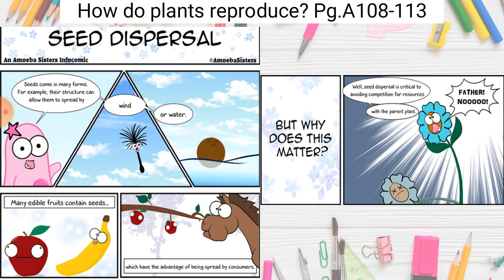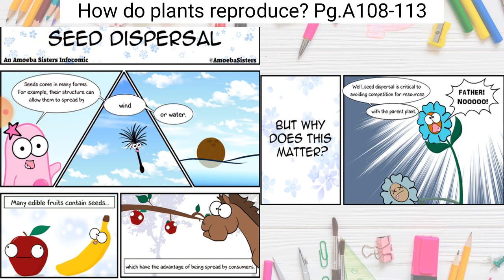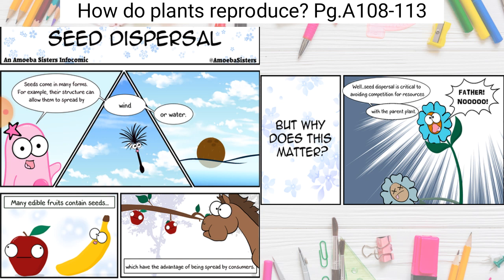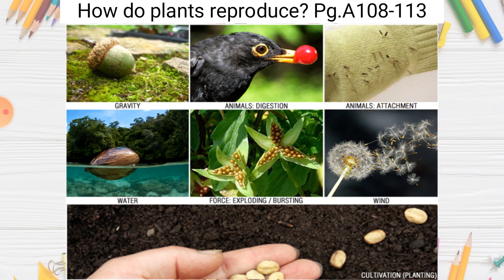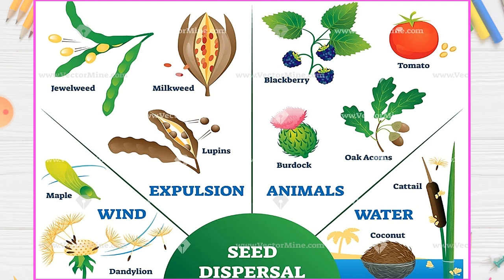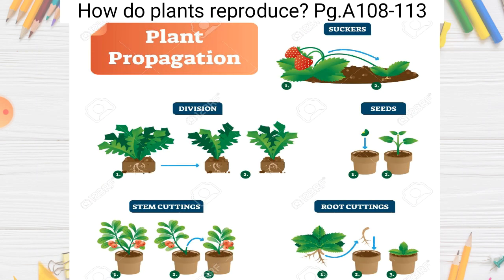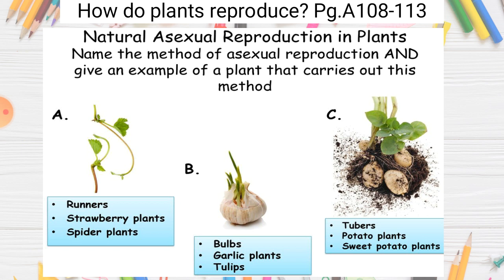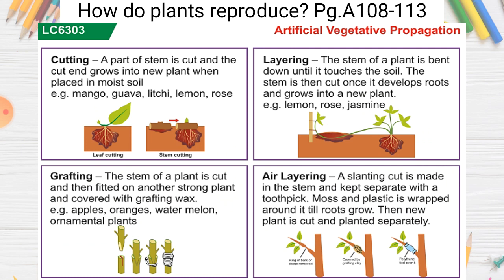SCIENCE 5B 07-B